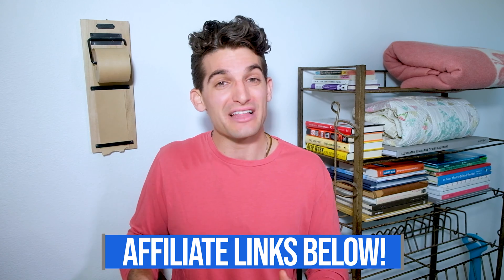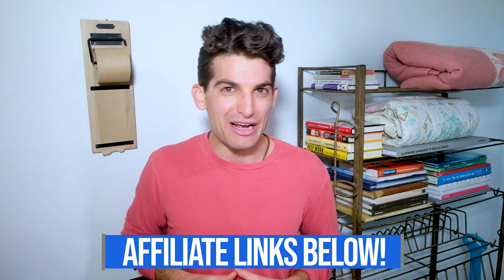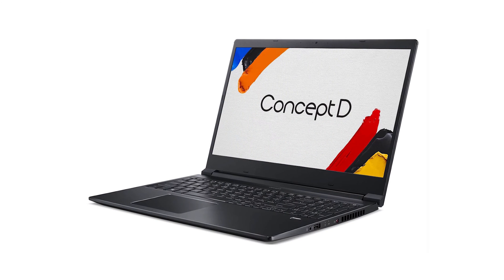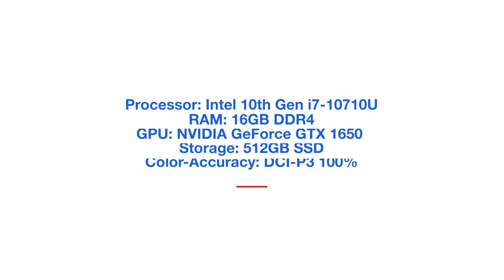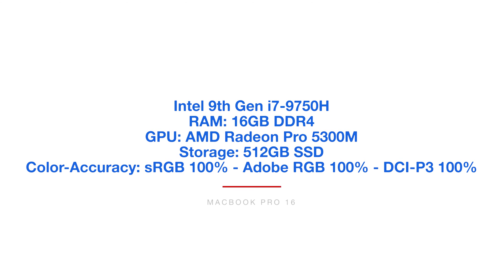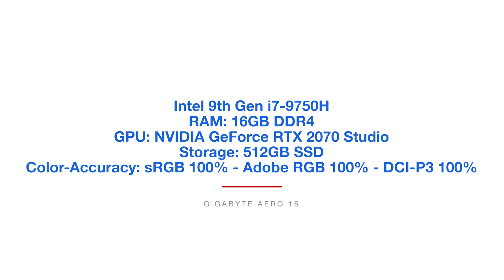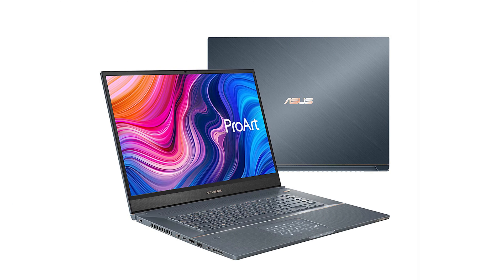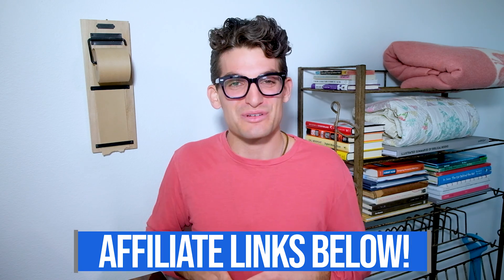100% Adobe RGB and DCI-P3 Color Accurate Laptops for Graphic Designers Video Editors & Photographers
In‌ ‌this‌ ‌video,‌ ‌I‌ ‌have‌ ‌put‌ ‌together‌ ‌a‌ ‌line-up‌ ‌of‌ ‌the‌ ‌best‌ ‌color-accurate‌ ‌laptop‌ ‌for‌ ‌graphic‌ ‌design,‌ video‌ ‌editing,‌ ‌and‌ ‌photography.‌ ‌These‌ ‌laptops‌ ‌have‌ ‌at‌ ‌least‌ ‌95%‌ ‌of‌ ‌the‌ ‌Adobe‌ ‌RGB‌ ‌or‌ ‌DCI-P3‌ ‌
Color-Accurate‌ ‌Laptops‌ ‌
►‌ ‌Acer‌ ‌ConceptD‌ ‌3‌ ‌i5‌ ‌-‌ ‌Budget‌ ‌Edition‌ ‌-‌ ‌(‌ ‌‌ - Commission Earned‌)‌ ‌ ‌
---‌ ‌100%‌ ‌Adobe‌ ‌RGB‌ ‌-‌ ‌100%‌ ‌sRGB‌ ‌-‌ ‌100%‌ ‌DCI-P3‌ ‌
►‌ ‌Acer‌ ‌ConceptD‌ ‌3‌ ‌(‌ ‌‌ ‌- Commission Earned)‌ ‌
►‌ ‌MSI‌ ‌Prestige‌ ‌15‌ ‌(‌ ‌‌ - Commission Earned‌)‌ ‌
---‌ ‌100%‌ ‌sRGB‌ ‌-‌ ‌100%‌ ‌DCI-P3‌ ‌
►‌ ‌Dell‌ ‌XPS‌ ‌15‌ ‌7590‌ ‌(‌ ‌‌ ‌- Commission Earned)‌ ‌
►‌ ‌Macbook‌ ‌Pro‌ ‌16‌ ‌(‌ ‌‌ ‌- Commission Earned)‌ ‌
►‌ ‌Gigabyte‌ ‌Aero‌ ‌15‌ ‌(‌ ‌‌ ‌- Commission Earned)‌ ‌
►‌ ‌Asus‌ ‌ZenBook‌ ‌Pro‌ ‌Duo‌ ‌(‌ ‌‌ ‌- Commission Earned)‌ ‌
---‌ ‌100%‌ ‌DCI-P3‌ ‌
►‌ ‌Asus‌ ‌StudioBook‌ ‌Pro‌ ‌17‌ ‌(‌ ‌‌ - Commission Earned‌)‌ ‌
---‌ ‌100%‌ ‌DCI-P3‌ ‌
►‌ ‌Razer‌ ‌Blade‌ ‌15‌ ‌Studio‌ ‌Edition‌ ‌(‌ ‌- Commission Earned)‌ ‌
---‌ ‌100%‌ ‌DCI-P3‌ ‌
Color‌ ‌accuracy,‌ ‌or‌ ‌the‌ ‌amount‌ ‌of‌ ‌color‌ ‌gamut‌ ‌a‌ ‌laptop‌ ‌screen‌ ‌can‌ ‌produce,‌ ‌is‌ ‌an‌ ‌important‌ ‌
element‌ ‌to‌ ‌consider‌ ‌when‌ ‌purchasing‌ ‌a‌ ‌laptop‌ ‌as‌ ‌a‌ ‌graphic‌ ‌designer,‌ ‌video‌ ‌editor,‌ ‌or‌ ‌
photographer.‌ ‌Recently‌ ‌we‌ ‌have‌ ‌seen‌ ‌more‌ ‌and‌ ‌more‌ ‌laptop‌ ‌manufacturers‌ ‌producing‌ ‌more‌ ‌
laptops‌ ‌with‌ ‌color-accurate ‌screens.‌ ‌ ‌
There‌ ‌are‌ ‌quite‌ ‌a‌ ‌few‌ ‌options‌ ‌on‌ ‌the‌ ‌market,‌ ‌but‌ ‌as‌ ‌you‌ ‌will‌ ‌notice‌ ‌as‌ ‌we‌ ‌are‌ ‌going‌ ‌through‌ ‌
this‌ ‌line-up,‌ ‌they‌ ‌can‌ ‌be‌ ‌quite‌ ‌pricey.‌ ‌It‌ ‌is‌ ‌the‌ ‌classic‌ ‌move‌ ‌of,‌ ‌place‌ ‌all‌ ‌of‌ ‌the‌ ‌best‌ ‌features‌ ‌
on‌  ‌the‌ ‌top‌ ‌of‌ ‌the‌ ‌line‌ ‌products‌ ‌first‌, ‌then‌ ‌let‌ ‌it‌ ‌all‌ ‌trickle‌ ‌down.‌

However,‌ ‌I‌ ‌have‌ ‌been‌ ‌able‌ ‌to‌ ‌dig‌ ‌up‌ ‌a‌ ‌few‌ ‌models‌ ‌that‌ ‌are‌ ‌not‌ ‌exactly‌ ‌the‌ ‌MOST‌ ‌budget‌ ‌
friendly‌ ‌laptops,‌ ‌but‌ ‌they‌ ‌are‌ ‌well-priced‌ ‌in‌ ‌the‌ ‌midst‌ ‌of‌ ‌the‌ ‌other‌ ‌high-end‌ ‌offerings.‌ ‌